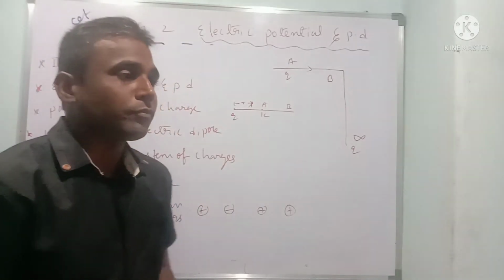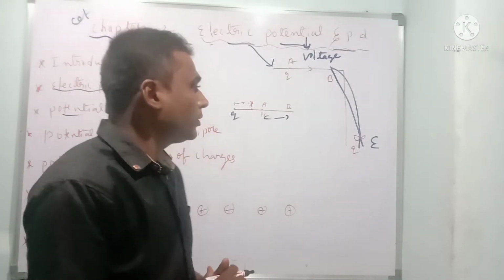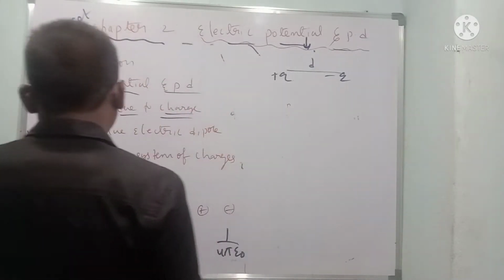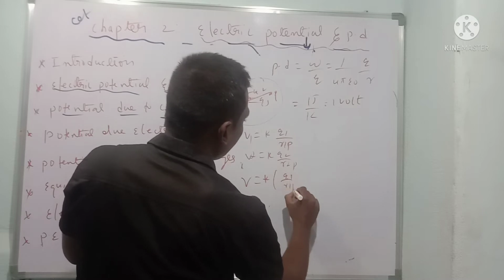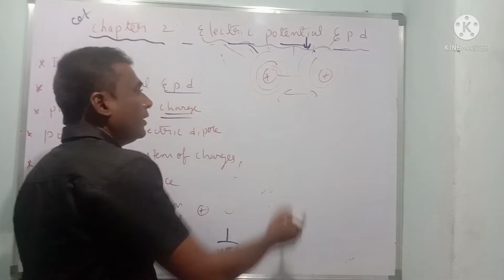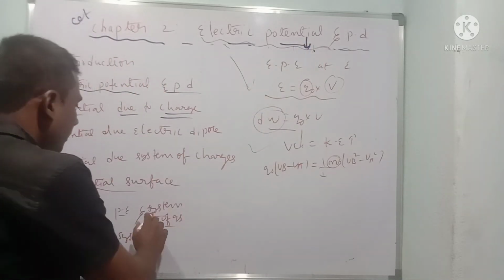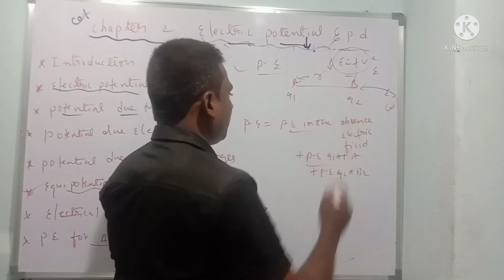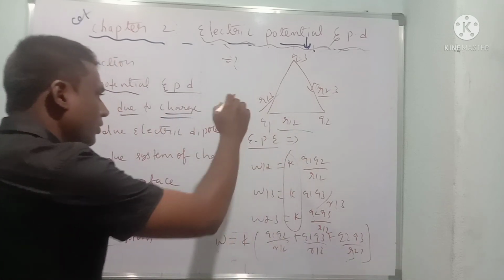Electric potential and p.d| class 12|Kcet| Neet|Umesh physics